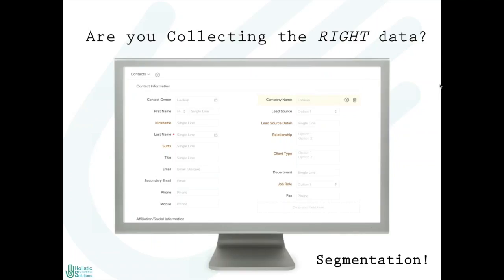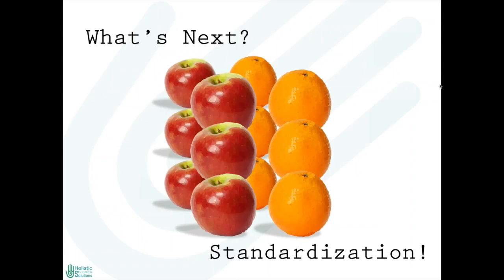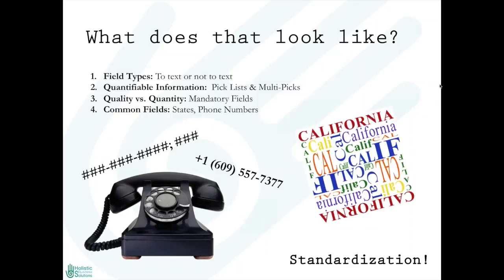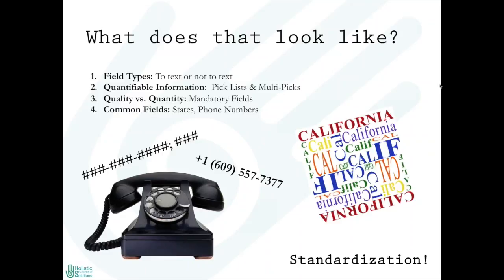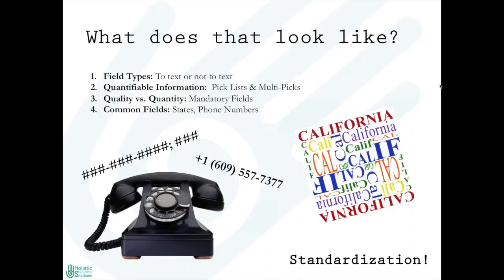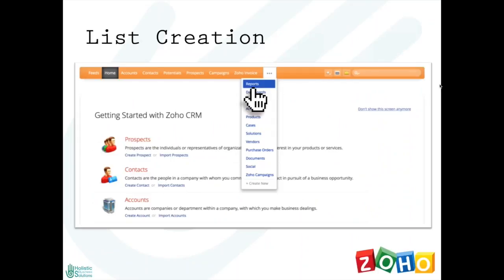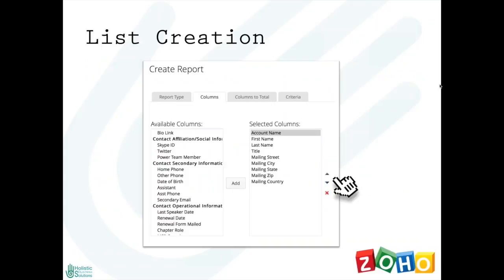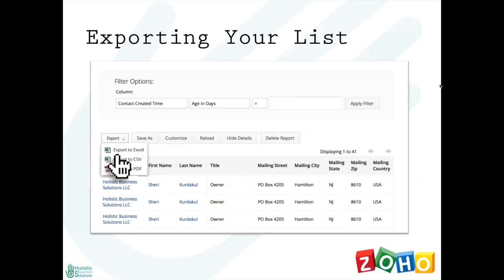Data Diva: Holiday Cards - Managing the Data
Whether you are currently using Zoho CRM, are considering it, or not using it at all, you will find benefits to the information we'll discuss. You'll learn:

Data segmentation
Data standardization
List creation
Exporting and mail merge using Word